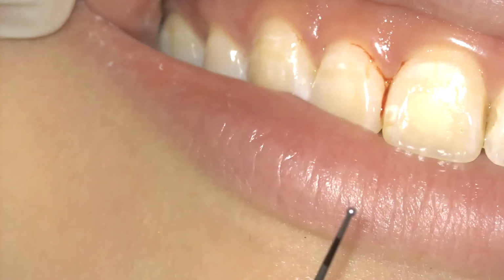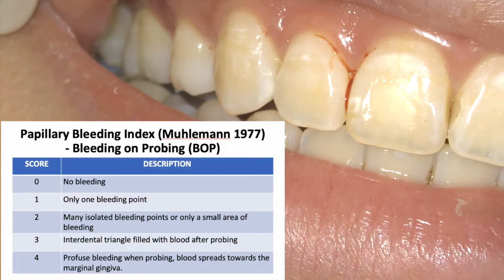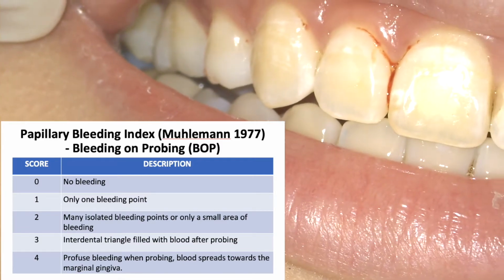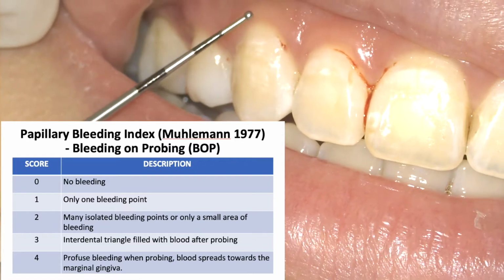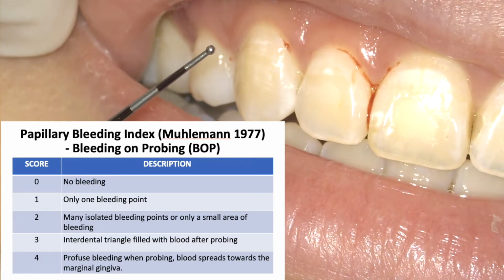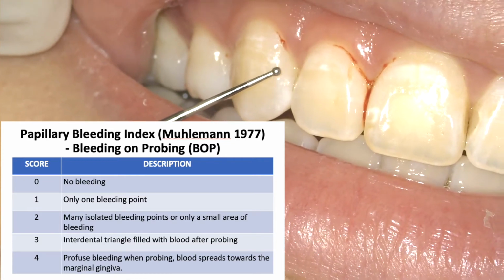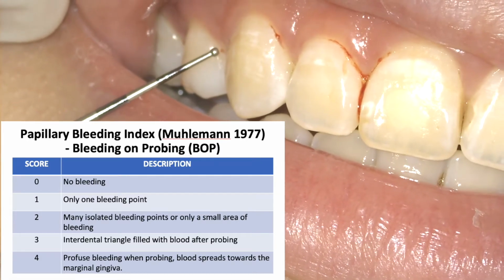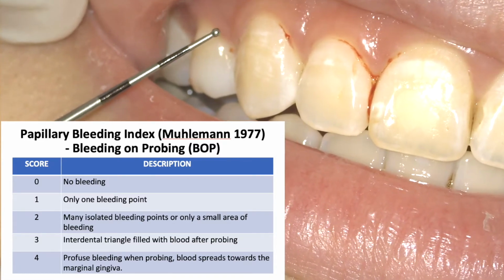[Periodontal Examination Series] 5. BOP and Full Mouth Bleeding Score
PERIODONTAL EXAMINATION SERIES: This video was taken for the "Blended Learning" research purpose by the DDS batch 10 final year students from MAHSA University in Malaysia, supervising by a periodontist Dr Padmini Hari. The content is for the educational purpose only.